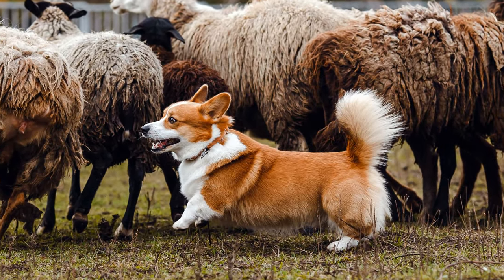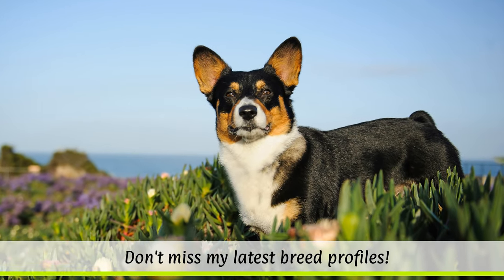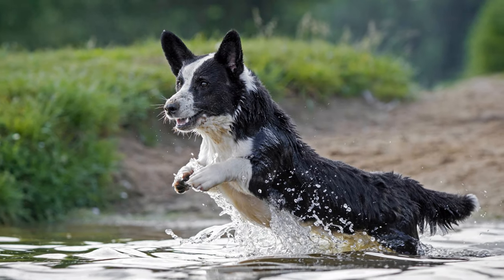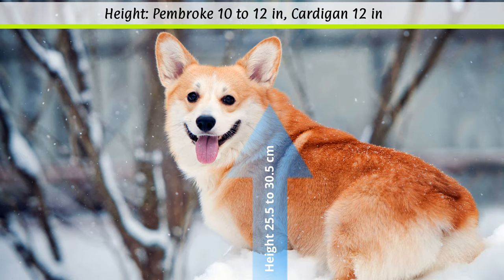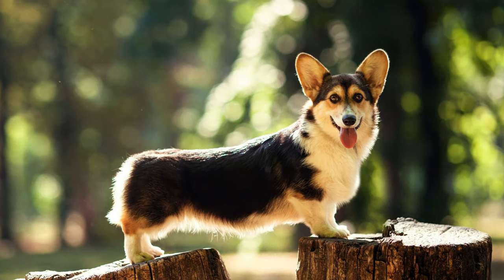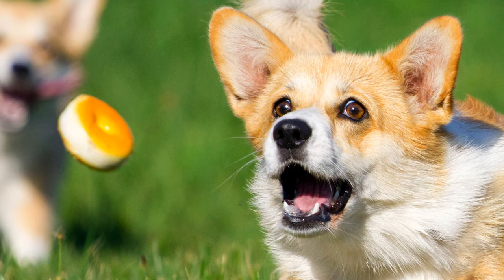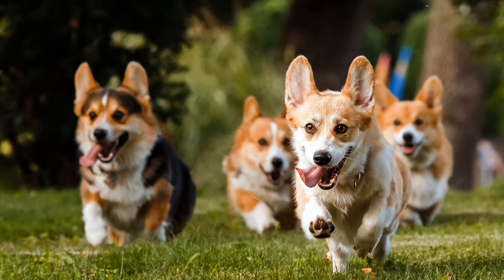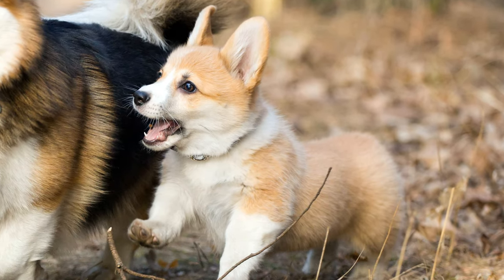► Welsh Corgi Breed [2020] Temperament & Training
In this breed profile you will find all the important facts about the Welsh Corgi Pembroke & Cardigan:
► Intro 0:00
► Welsh Corgi History & Origin 0:42
► Welsh Corgi Appearance 2:10
► Welsh Corgi Temperament & Training 3:41
► Welsh Corgi Exercise, Care & Health Problems 4:15

Welsh Corgi Breed Profile Training Guide
Cool Welsh Corgi Hoodie
Funny Welsh Corgi Mug